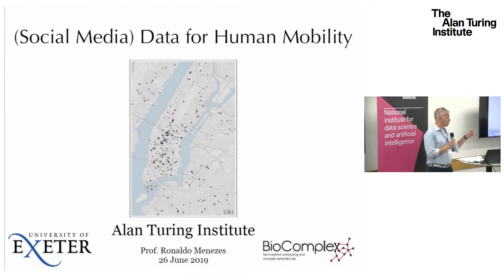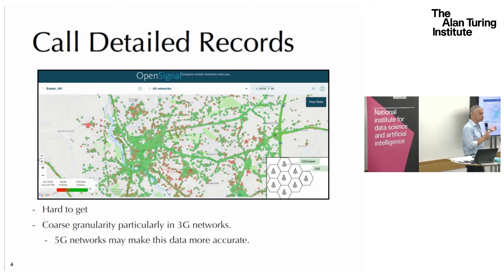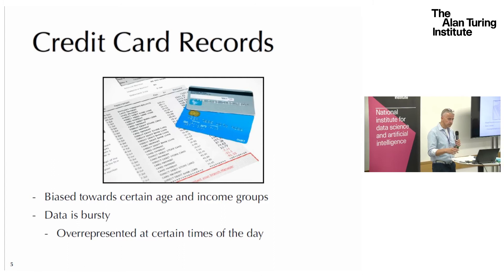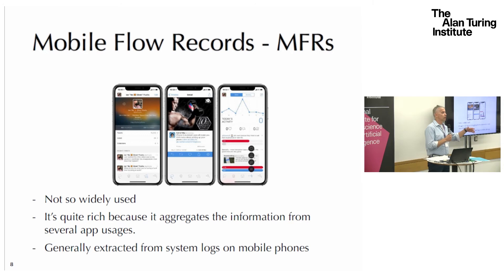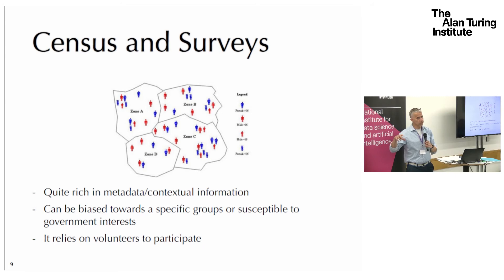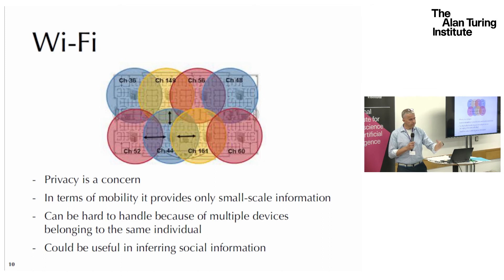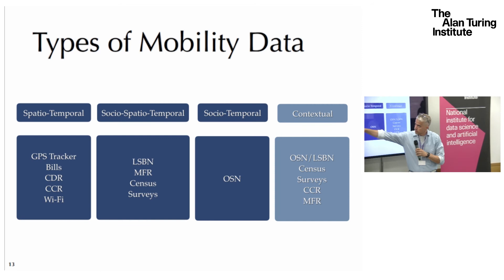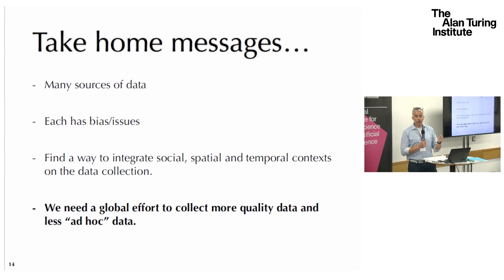Social media, human mobility and dynamics - Ronaldo Menezes, University of Exeter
The afternoon will be orientated towards academics/researchers who are working with a variety of new forms of data (location, image, social media, transactions etc) in a transport/mobility context. The workshop will be stocktaking on recent research, identifying research needs and also looking at new approaches to modelling/analysis that arise from new data forms.

The goal is to produce a position paper, co-authored by active contributors and this will also be an opportunity to explore partnering for a possible future funding bid. Bruce Jackson (Data & Infrastructure Senior Policy Manager ESRC) will attend, giving an overview of the landscape from the ESRC perspective by way of introduction. Alongside this, confirmed speakers include leading academics from the following universities: Exeter, Aberdeen, Warwick, UWE, Loughborough, UCL, Greenwich, Glasgow and Leeds.

This event is organised by the Alan Turing Institute funded project, KARMA. There is some limited funding to help with travel and overnight accommodation if needed. Funds will be prioritised according to the type of data colleagues are working with and so that a variety of new data can be discussed in the meeting.